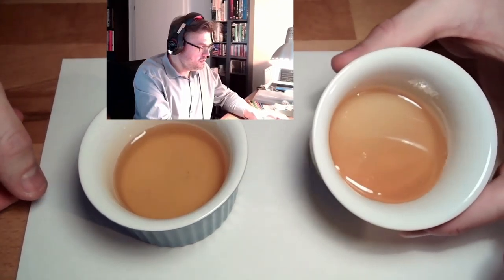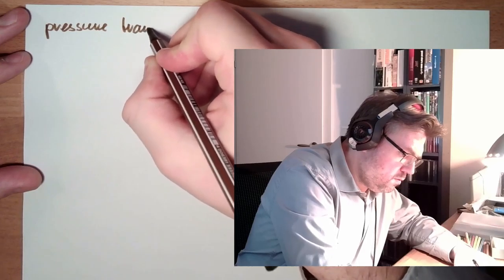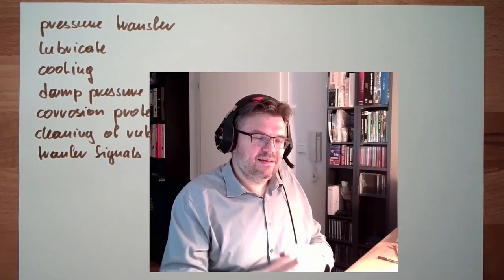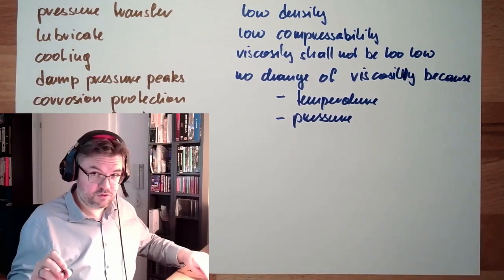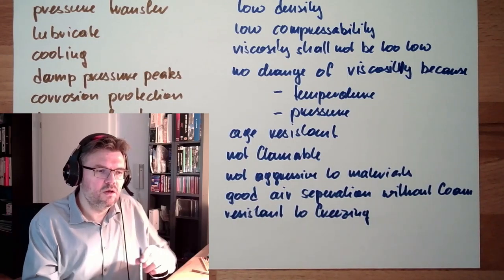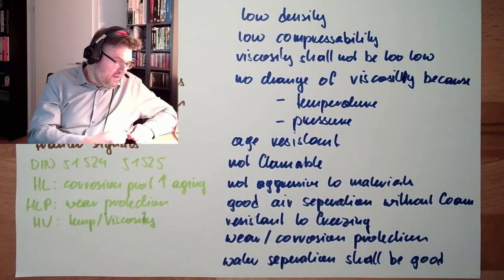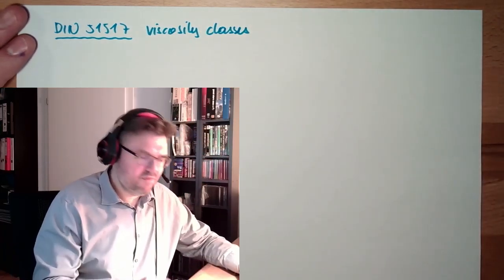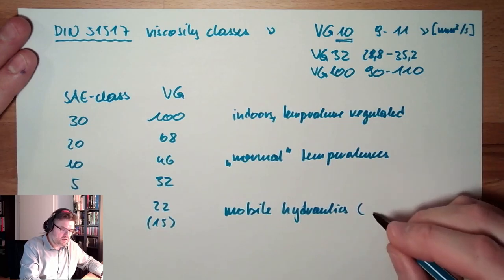Hydraulic 08: Hydraulic Fluids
In this video we will discuss the fluids in use. We are going to make a wish-list of properties we want to have from the fluid and will see what fits best to this.